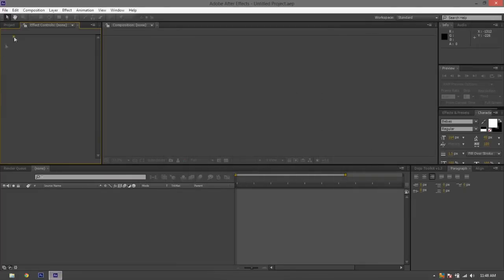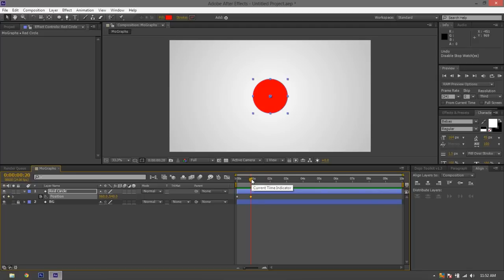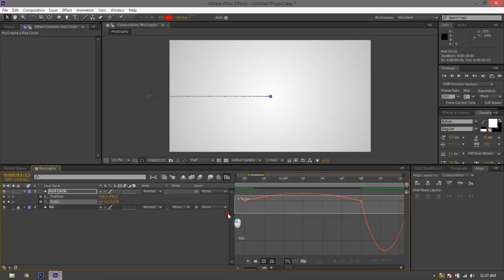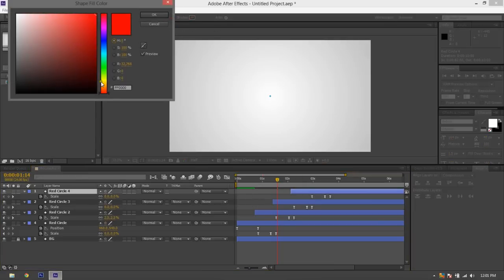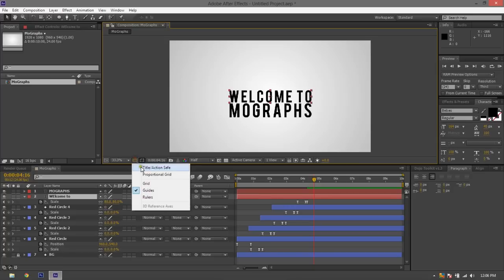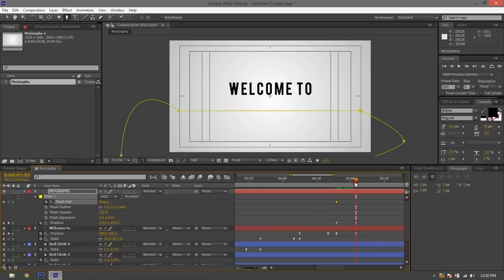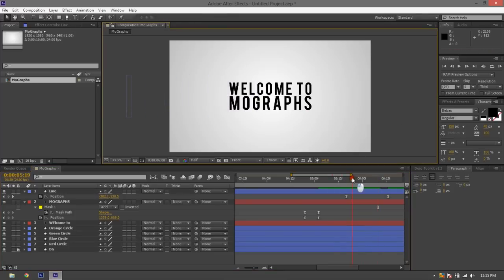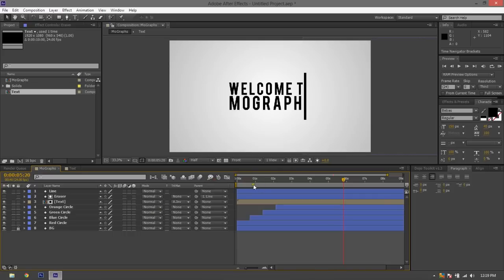Motion Graphics | Adobe After Effects Tutorial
Motion Graphics in After Effects isn't as hard as it may seem. In this tutorial, Jovaughn goes through some of the basics of getting started in Motion Graphics. This includes a basic background, common motion graphics techniques, understanding and using the graph editor and much more. Anyone can do this, from the most experienced to someone who may just be getting started in After Effects. So what are you waiting for? Watch the video!